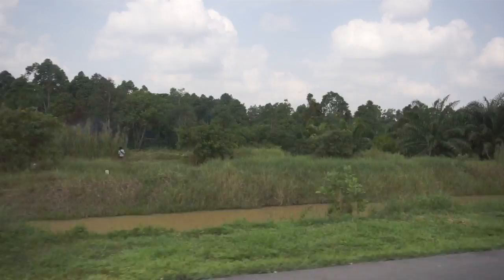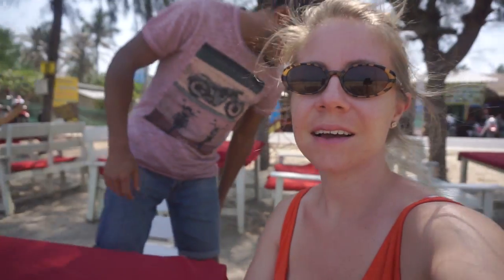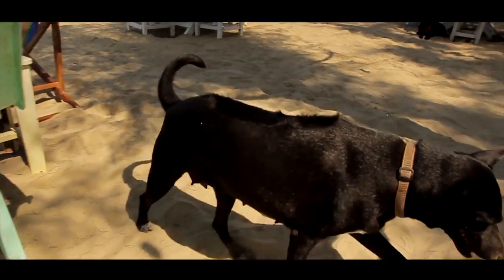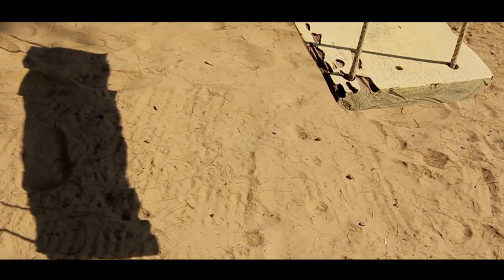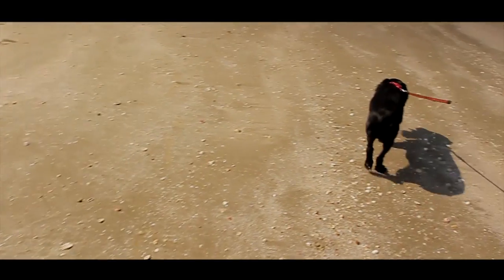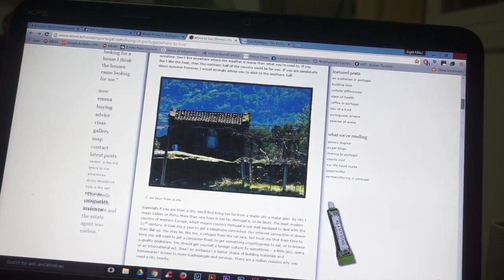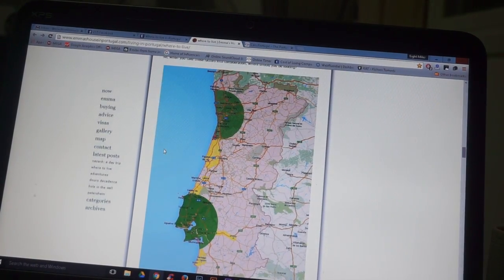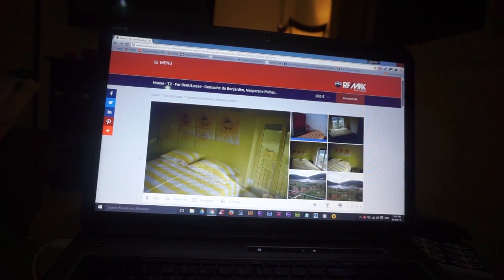FRIENDLY BEACH DOG - LIVING IN THAILAND DAILY VLOG (ADITL EP240)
LIVING IN HUA HIN THAILAND VLOG  vv More Info Down Here vv

We make our way home to Hua Hin from Chumphon, and stop off for lunch in our favourite national park Sam Roi Yot. We sit down for lunch at Dao Restaurant / Searchlight Bar and eat some lovely Thai food. Then meet a friendly beach dog that tries to play with Eden and goes for a little walk with us.
Sacha wishes her mum a happy mothers day while J looks more into Portugal and some of the properties on offer for 300 Euros per month or under.

If our videos or blog have helped you in any way and you want to 'say thanks'. We have a little thing set up where you can say thank you with coffee and cake. All that caffeine and sugar helps us to keep making these vids for you guys ;-)

WHO WE ARE:

British Vloggers Sacha & Jmayel present '8 Miles From Home' a unique cinematic representation of a real life adventure. Following the lives of a Man, Woman & Dog on their travels. We also share 'A Day In The Life' which is a behind the scenes and more realistic viewpoint of our journey as expats in Asia and beyond.